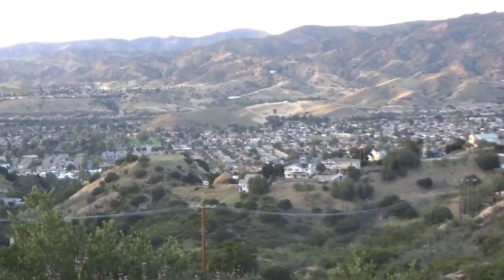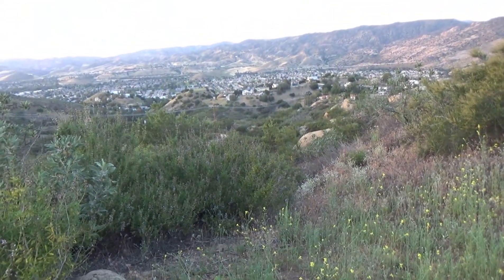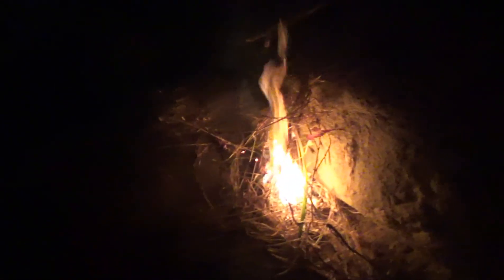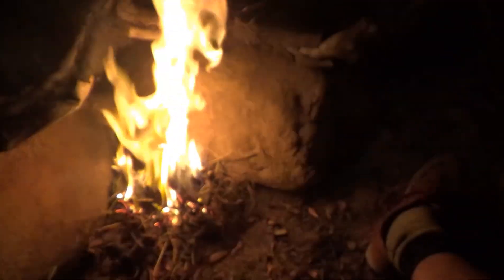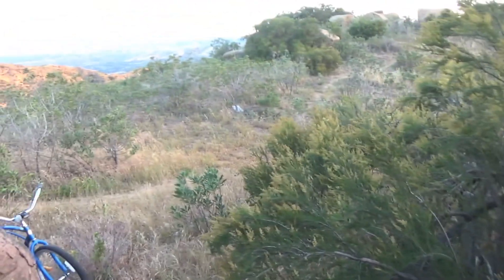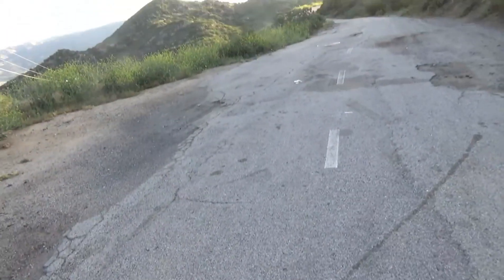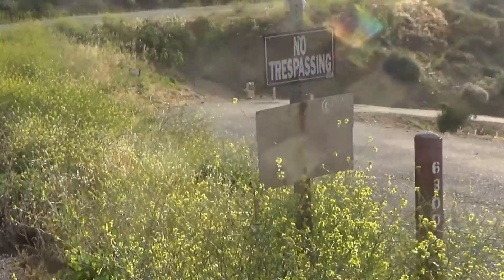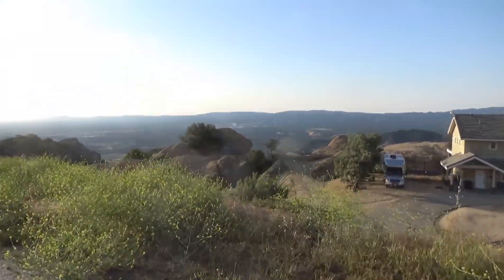Refuge Point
Deep in hostile environments Refuge Point offers salvation for weary travelers